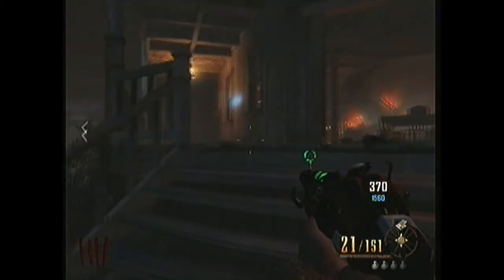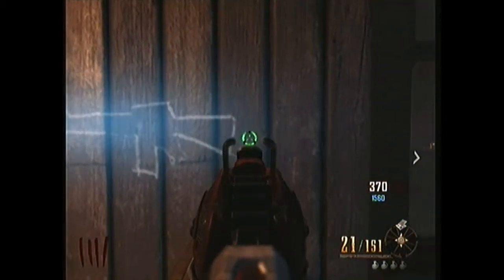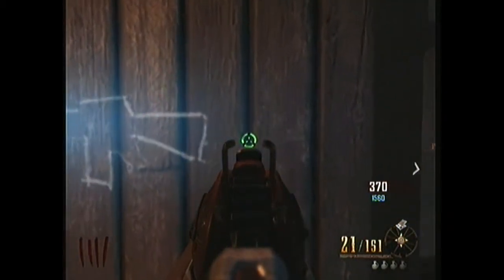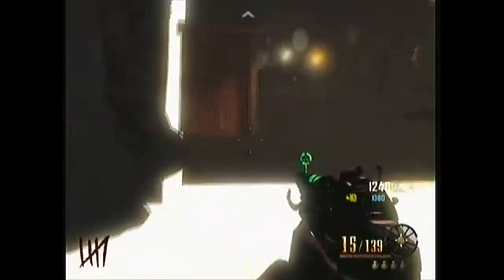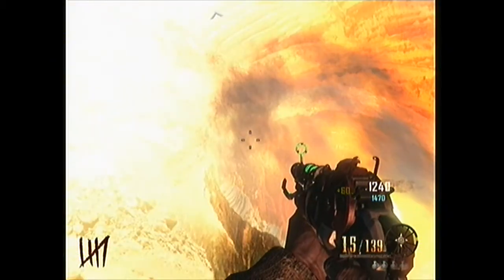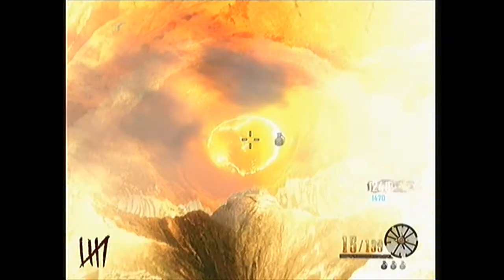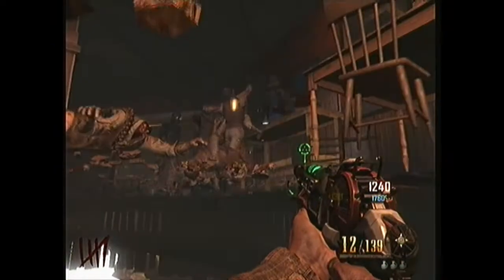Buried under the map glitch tutorial on Black ops 2